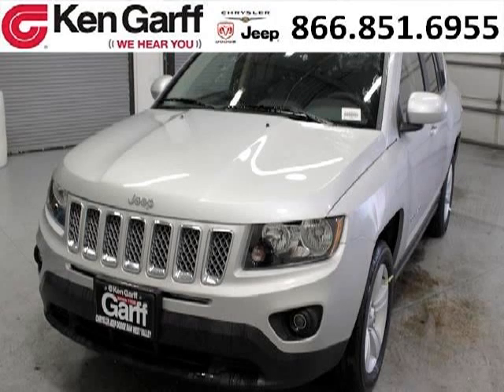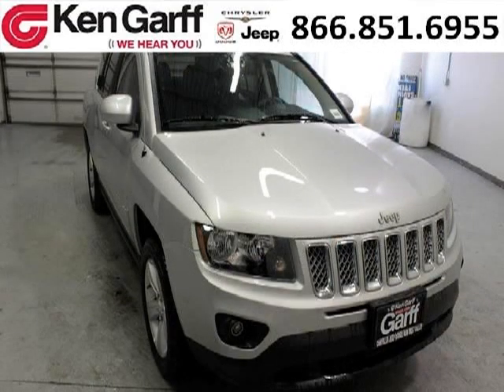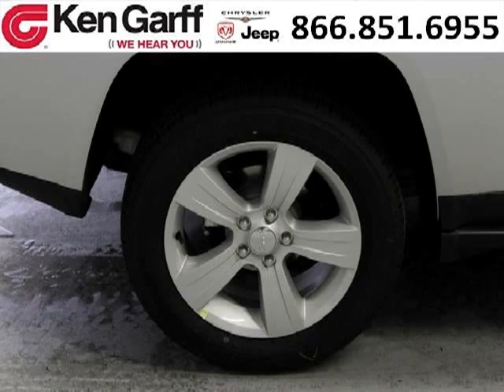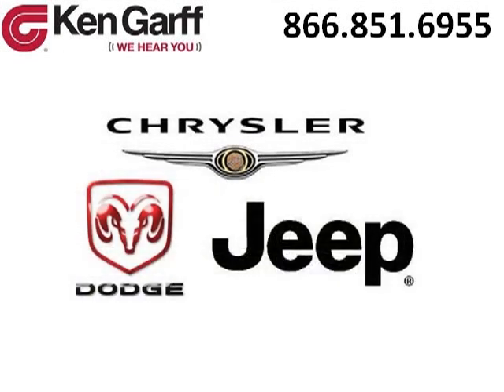2014 Jeep Compass Salt Lake City Utah